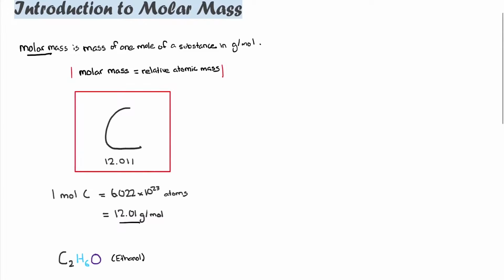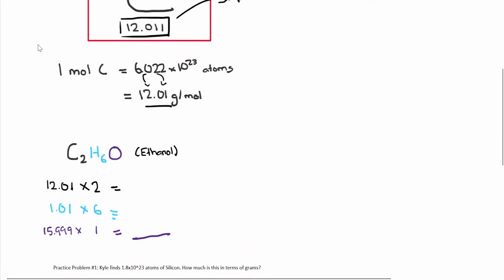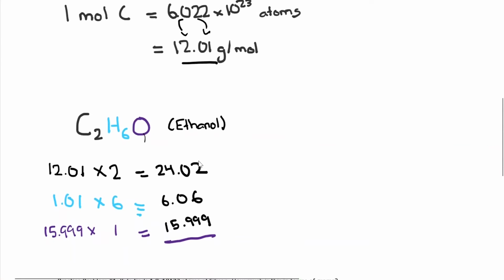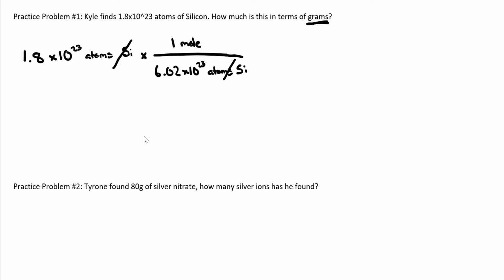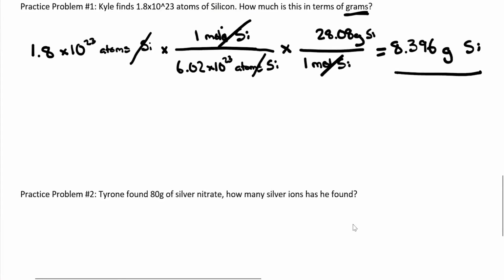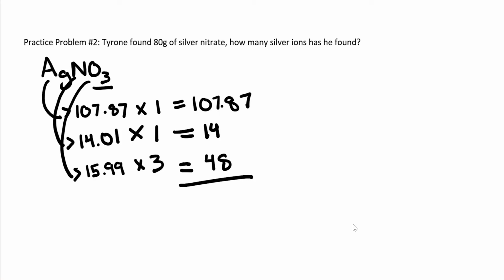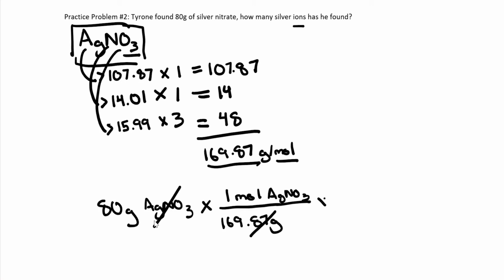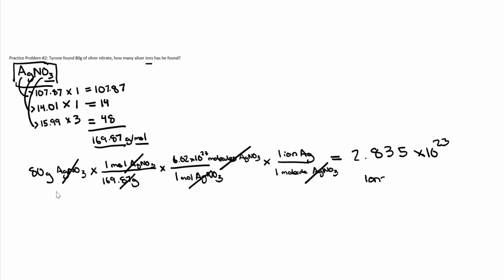Molar Mass EXPLAINED || Explained with Practice Problems!!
In this ADcademy video, we are looking at molar mass of elements and compounds, explaining the concept, looking at examples and attempting practice questions.

ADCademy is an organization that assists high school students in a variety of school subjects, such as chemistry, physics and mathematics. We cover material in the Ontario Curriculum as well as the respective AP Courses.